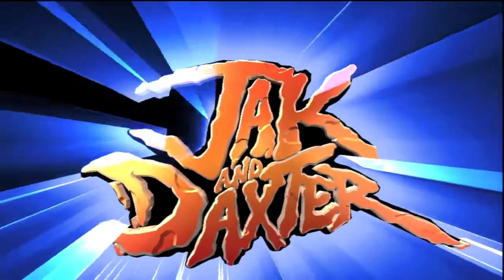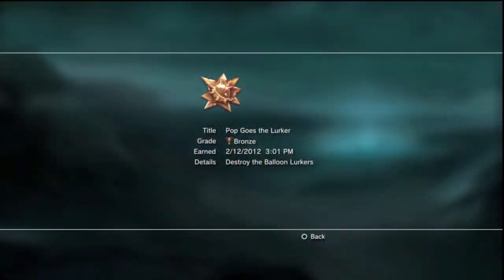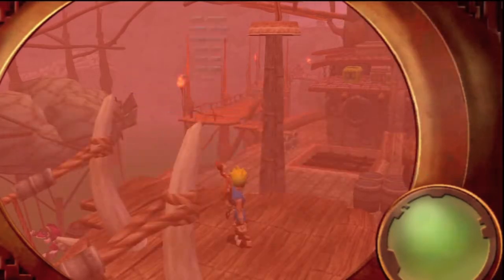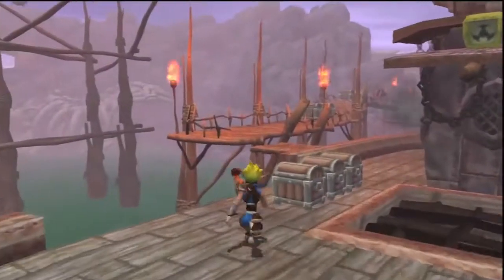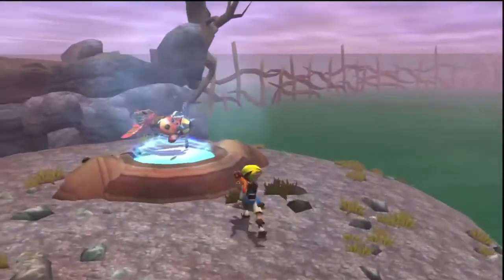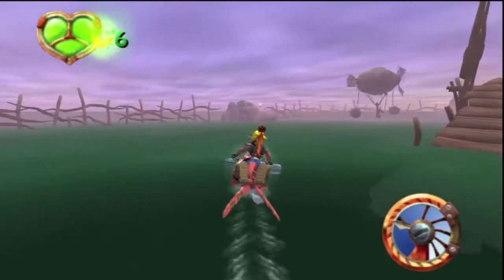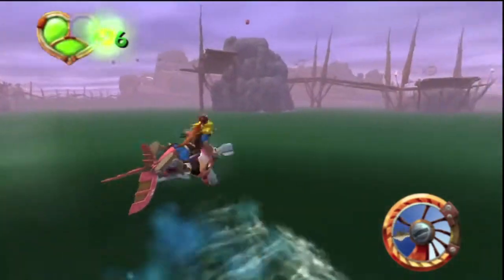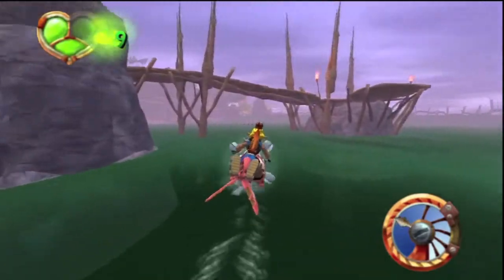Jak and Daxter: The Precursor Legacy - Trophy Guide: Pop Goes the Lurker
Pop Goes the Lurker trophy in Jak and Daxter: The Precursor Legacy.